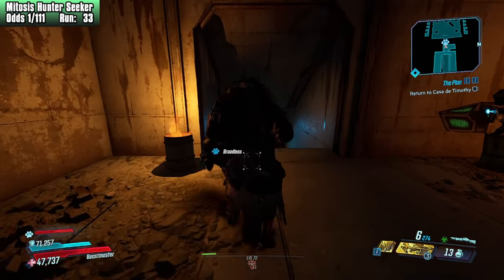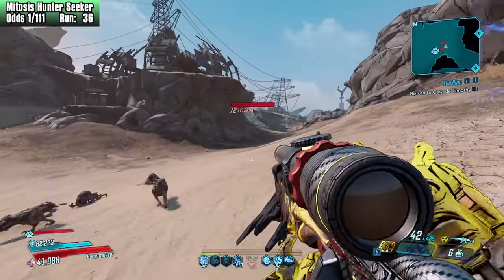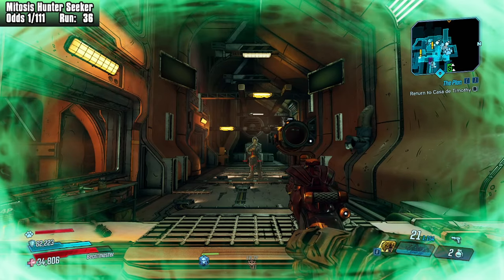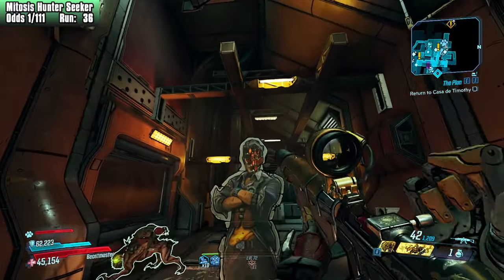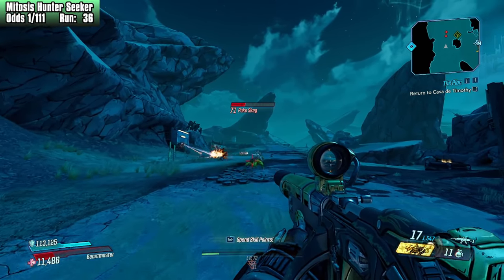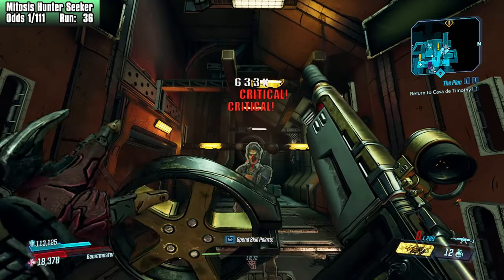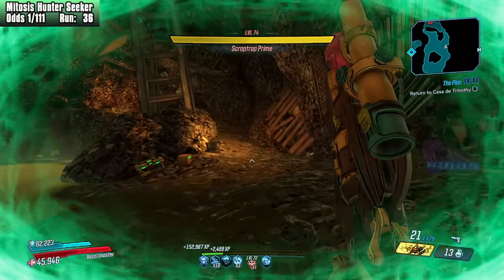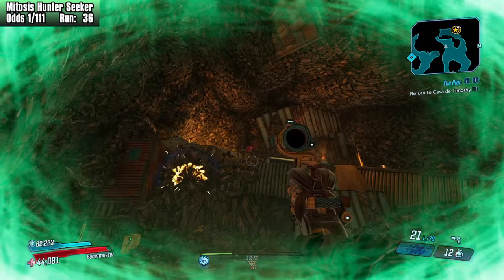Its Just That Easy - Journey to Mitosis Hunter Seeker Finale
The Mitosis Hunter Seeker is a go to, pocket ready, grenade for FL4K as it procc's several of his most important skills. It can not only add ammunition back to their magazine but also help getting their action skill back up much faster. The odds are 1/111 Enjoy :)